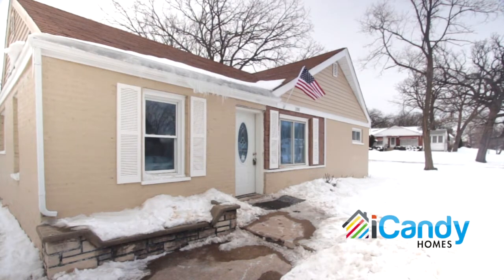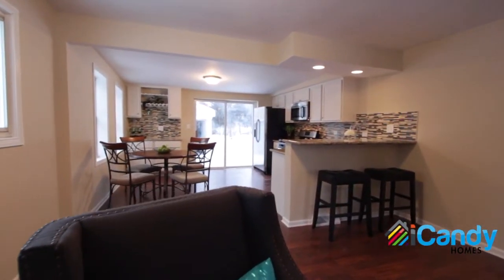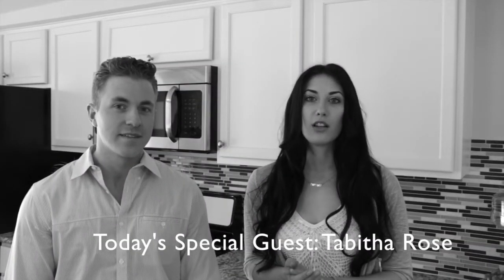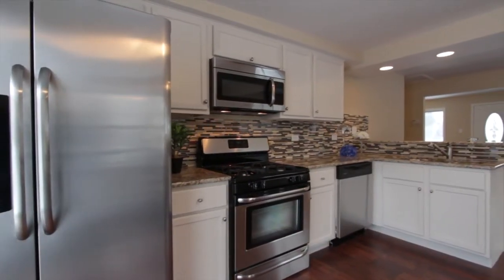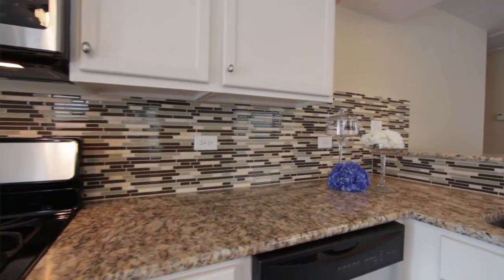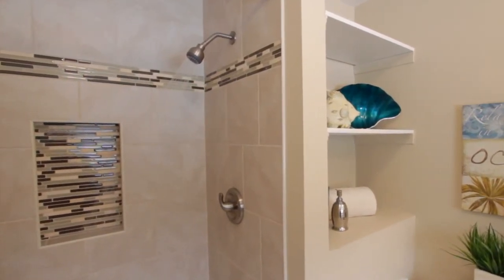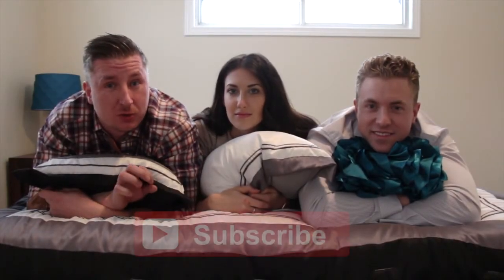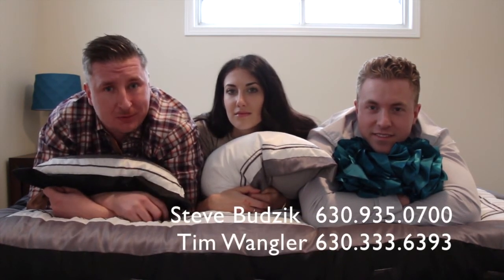Elmhurst Illinois Homes for Sale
Search for all current homes for sale in Elmhurst Illinois. Housing inventory is low throughout the Chicagoland area and here you have one of the very latest homes to come onto the market for sale.

This is a completely remodeled home with an open floor plan, brand new kitchen & bathrooms, new floors, and located on a huge corner lot.

1300 Hamilton Avenue
Elmhurst, Illinois

3 Bedroom / 2 Bathroom Single Family Home

Thanks Tim

Tim Wangler
Illinois Real Estate Agent
Exit Realty Redefined